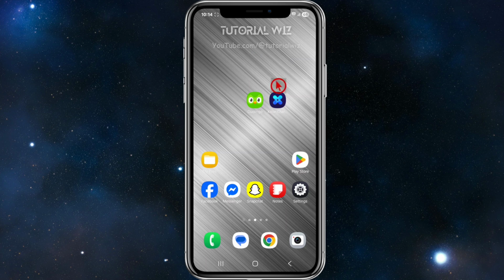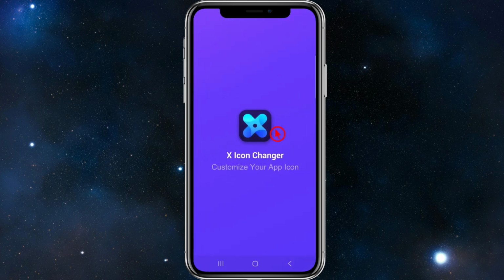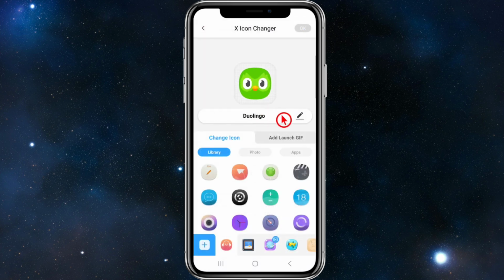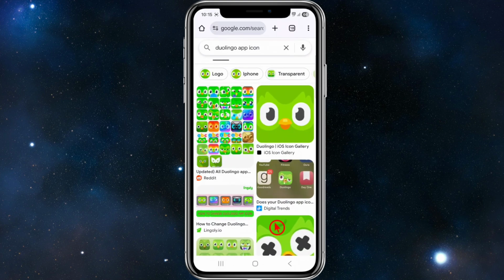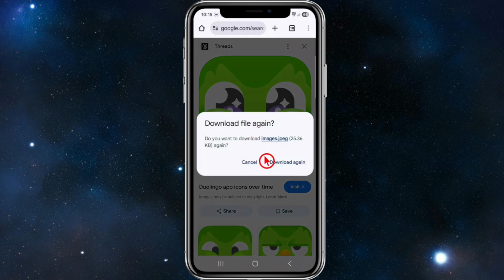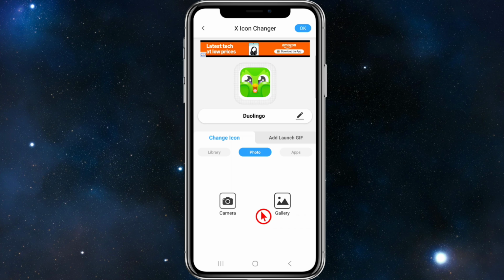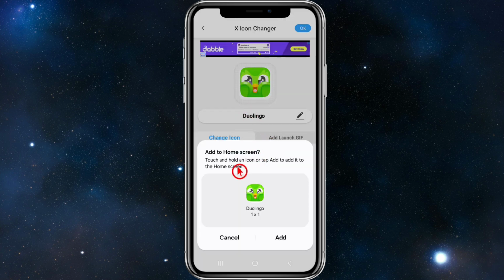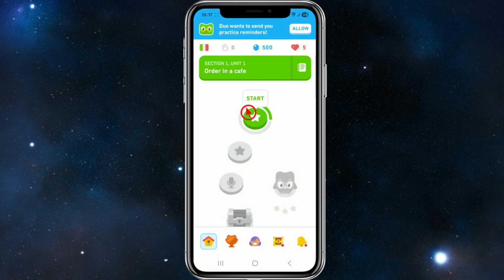How to Change Your Duolingo App Icon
Learn how to change your Duolingo app icon with this quick and easy tutorial. Whether you're using an iPhone or Android device, this guide walks you through the steps to personalize your app icon using official methods or customization tools. Perfect for users looking to give their Duolingo app a fresh new look!